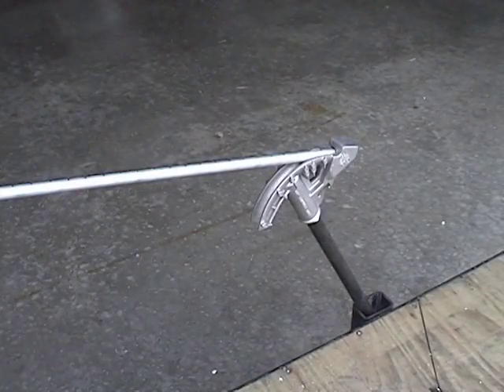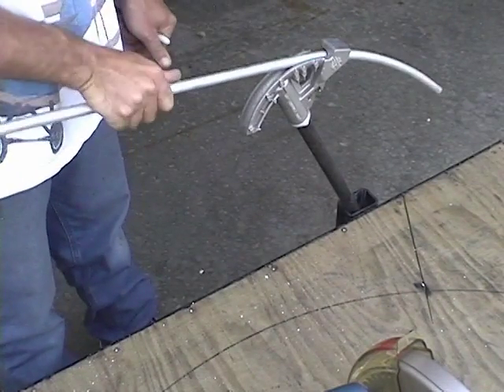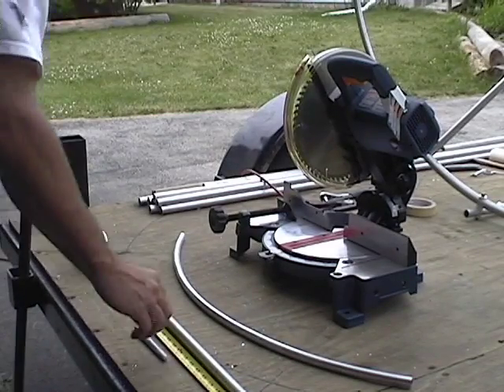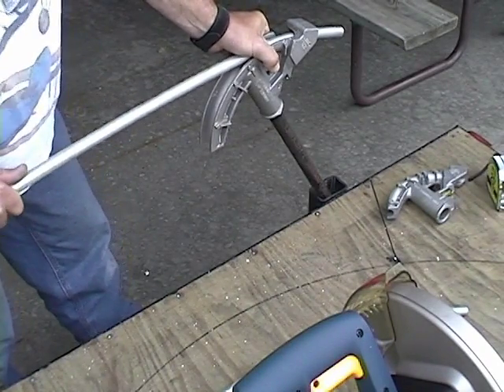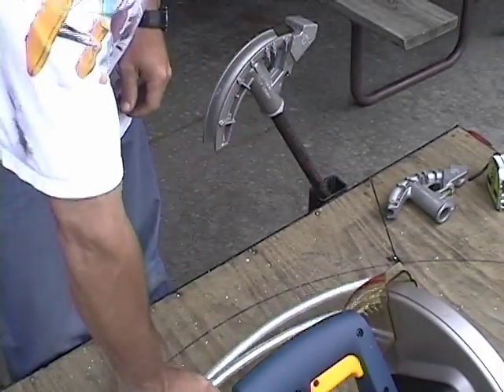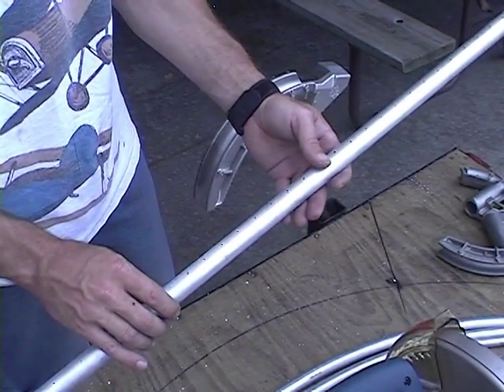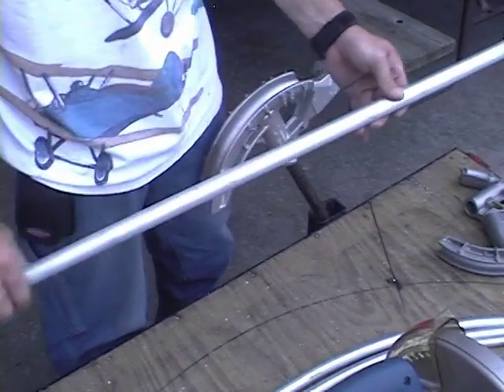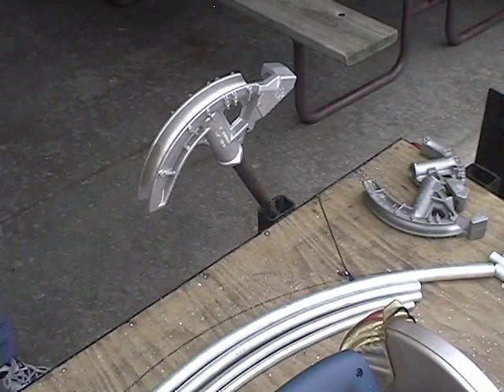Building the Skybolt PPG V1 part 1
The Skybolt  is a powered paraglider  frame that can be built without welding.